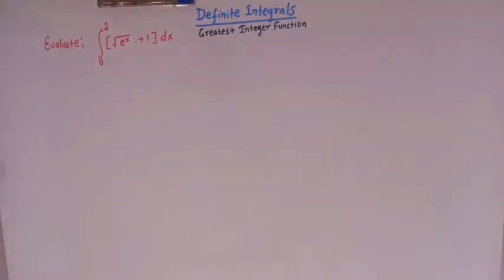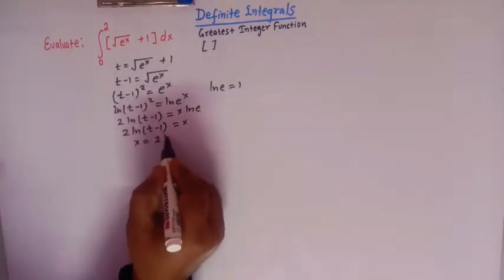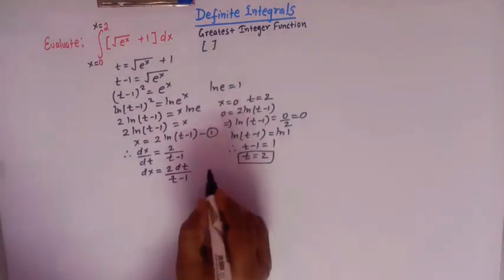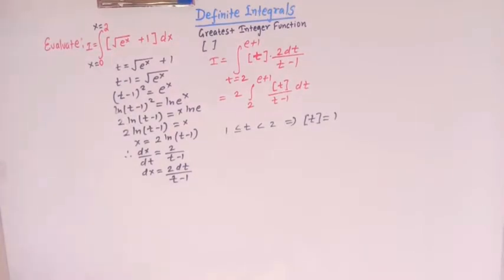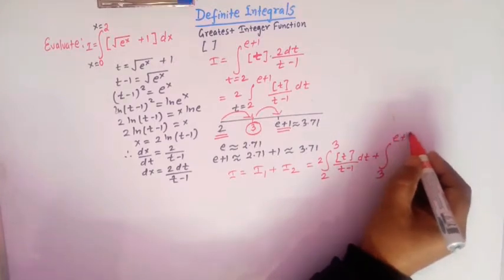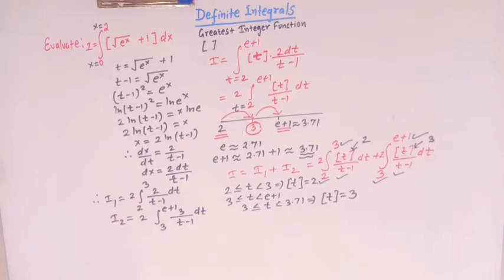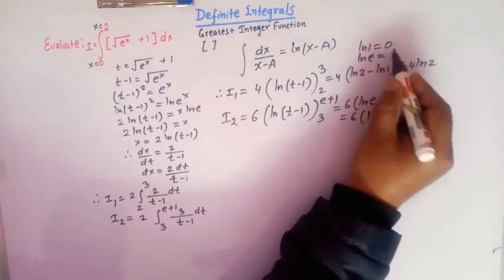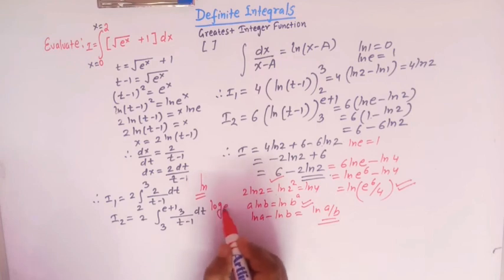Definite Integral of greatest Integer Function (Part 49)